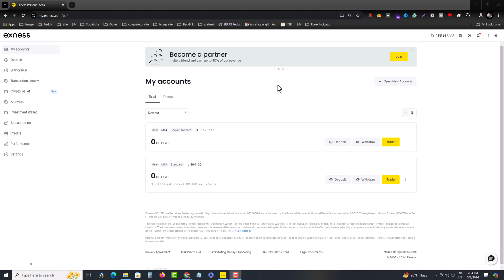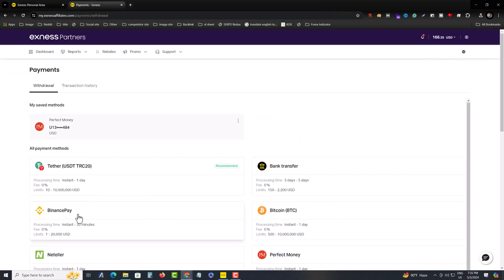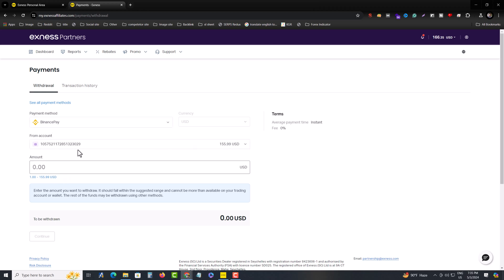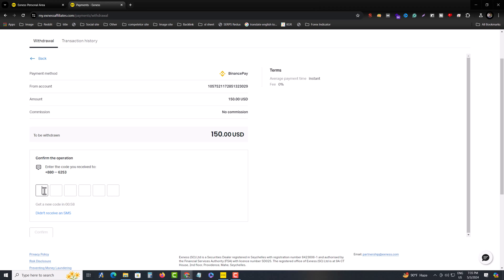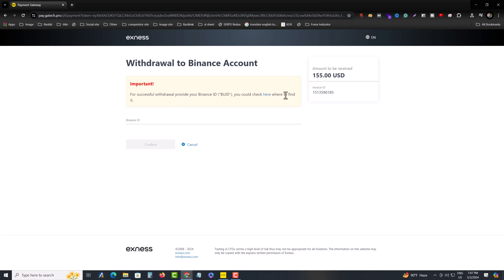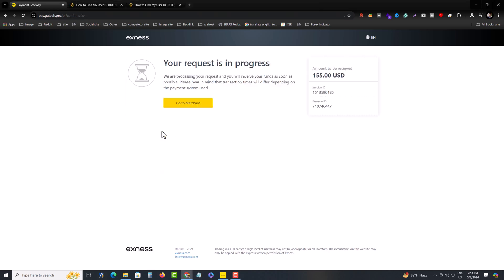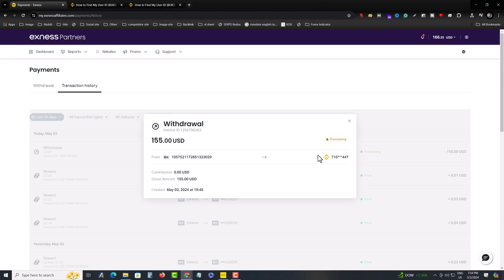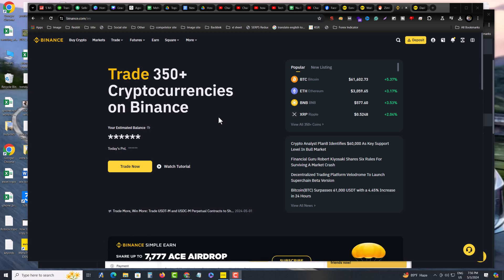How to withdraw exness to binance pay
Do you want to withdraw your exness wallet or partner dollar to Binance Pay or another BInance include trc20 or erc20 then follow step by step video on how you withdraw exness money instantly.

how to transfer usdt from binance to exness
exness login
how to use binance pay on exness
exness binance pay
how to withdraw from exness to bank account
exness withdrawal limit per day
exness withdrawal methods
exness minimum withdrawal